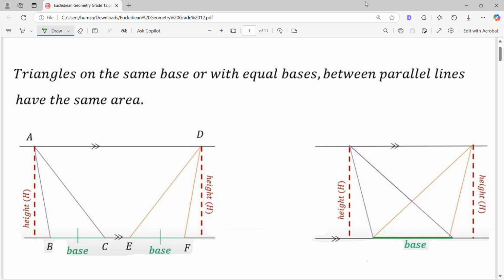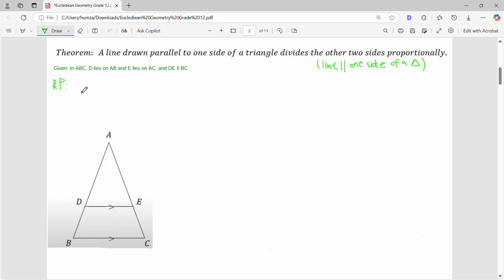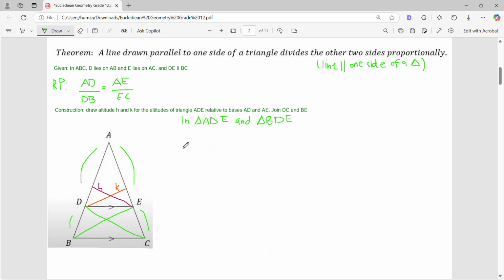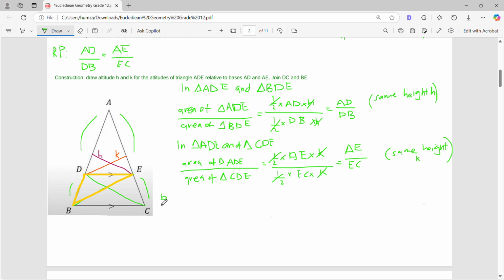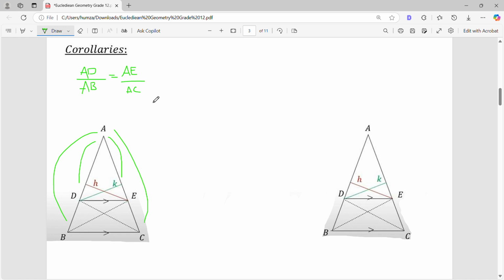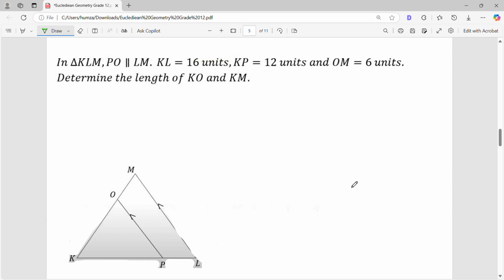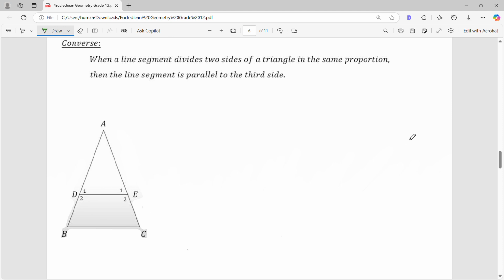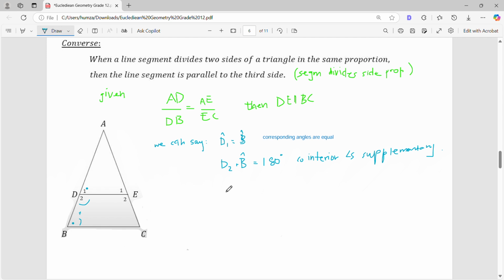Grade 12 Math Paper 2: Geometry Theorem Proofs Made Easy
Welcome to Lesson 1 of our Grade 12 Euclidean Geometry series! In this video, we master the fundamental concept required for the Proportionality Theorem: Triangles on the same base (or equal bases) and between the same parallel lines.

Understanding this concept is critical for solving complex geometry proofs in your Maths Paper 2 final exams. We break down the statement, the reason you write in exams, and how to apply this theorem.

In this lesson, we cover:
The Theorem: Areas of triangles with the same base and height.
The Conditions: Identifying parallel lines and common vertices.
Visualizing the Proof: How to spot these triangles in complex diagrams.
Exam Application: Why this is the "Key" to proving the Proportionality Theorem.

📘 Best for:
Grade 12 Mathematics learners, exam revision, homework support, and concept clarification in Euclidean Geometry.

Hi! I’m Rubbia Khalid, and this channel is dedicated to helping students succeed in Matric, UNISA modules, and university-level subjects such as:
• Anatomy & Physiology
• Biochemistry
• Immunology
• Biomedical Sciences

I share lessons, notes, and study tips as I learn and experience them myself.

📚 Study Notes & Resources